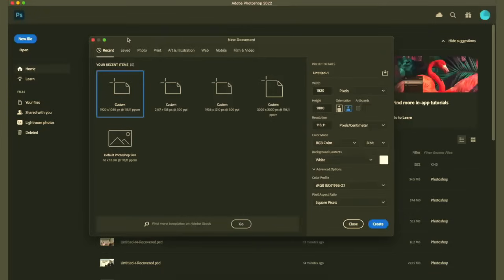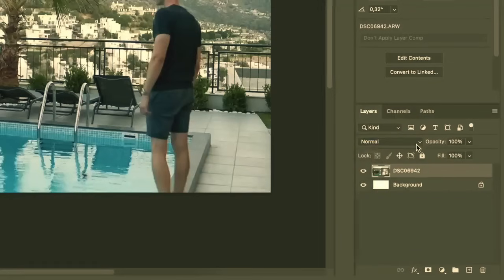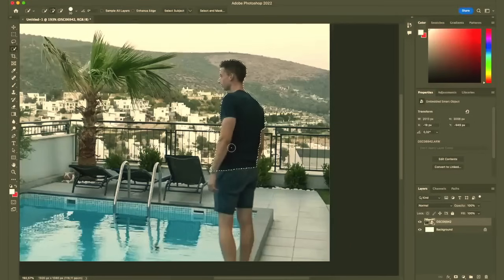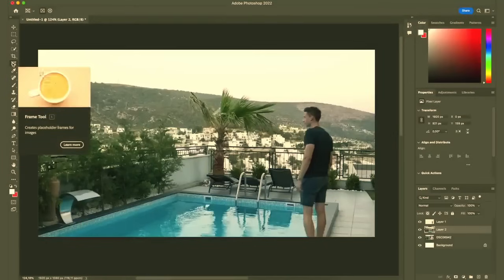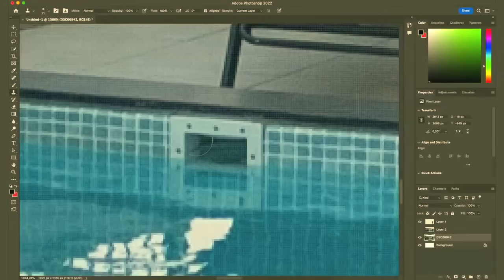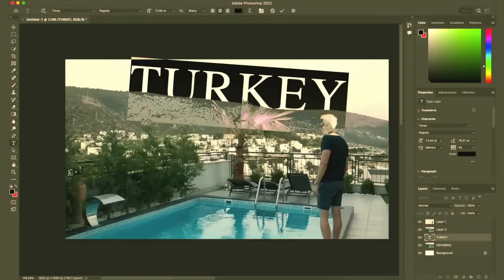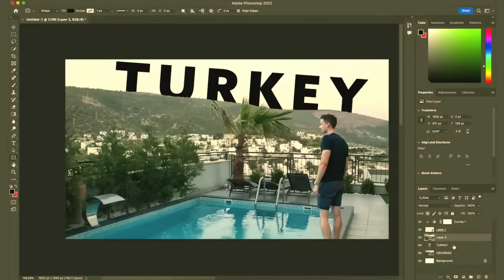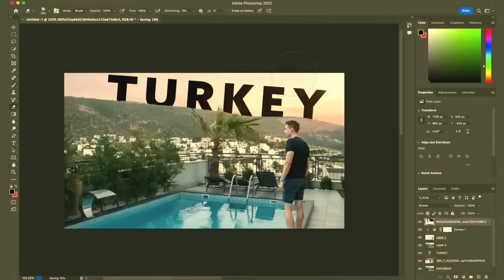Photoshop for Beginners 2023 | Everything You NEED to KNOW!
In today's video I show you everything you need to know as a beginner about photoshop cc photo editing in 2022/2023. If you want to learn how to use photoshop make sure to watch this video from beginning to end. Want to see more photo and video editing tutorials with Photoshop cc 2022?

🚀Join my FREE Facebook Group for creative entrepreneurs with extra training on how to get paying clients

📈Ready to get some help growing your creative business?

MY GEAR
►Lens cleaner tool
►Sony A7iii
►Sigma 85mm f1.4
►Tamron 17-28mm f2.8
►My ND filters
►Step up rings for my ND filter

VINCE